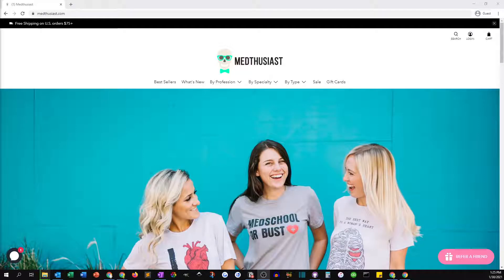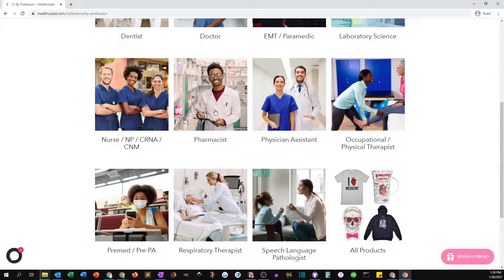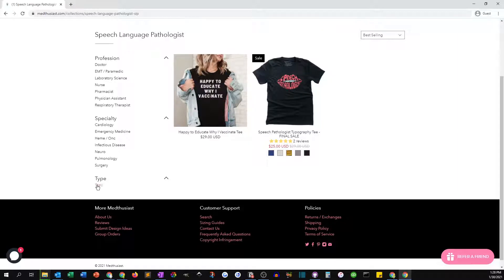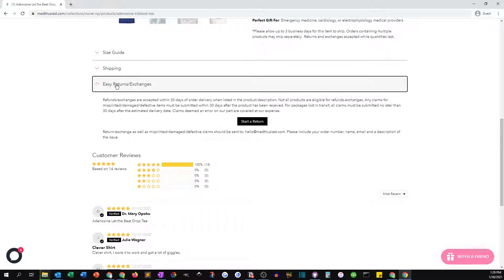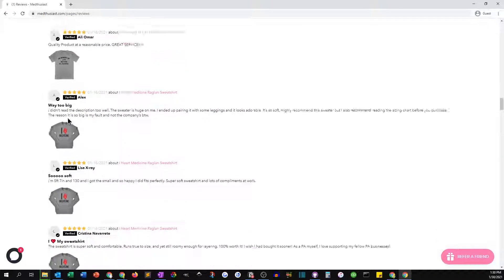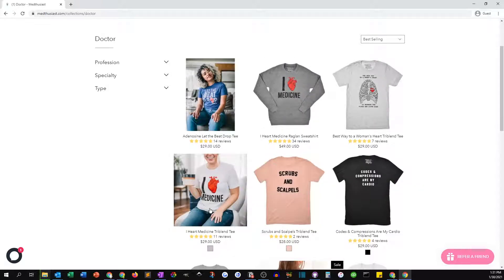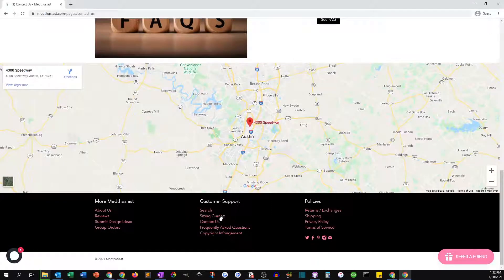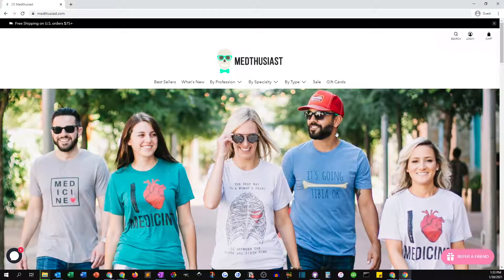Medthusiast Walkthrough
Here's a store walkthrough of the redesign we did for Medthusiast.  This redesign uses the Flex theme in a Shopify store.